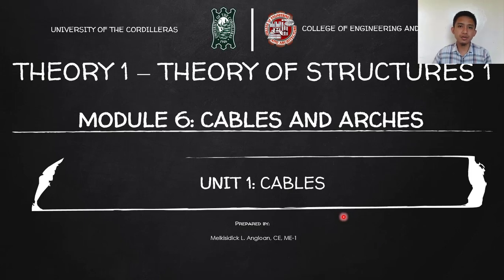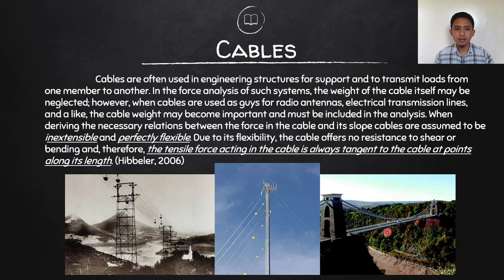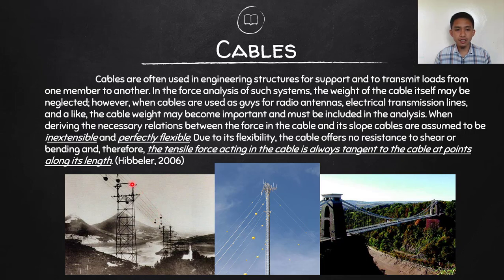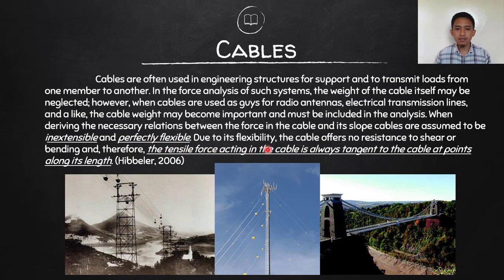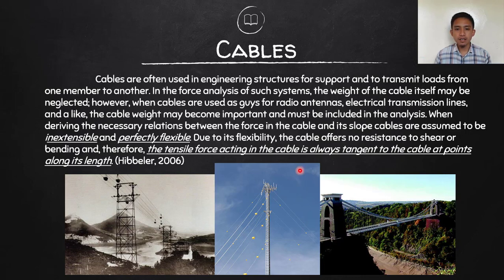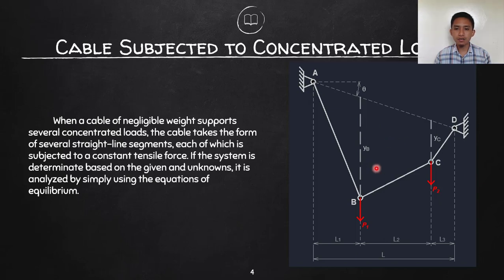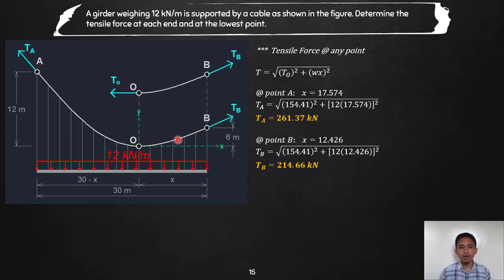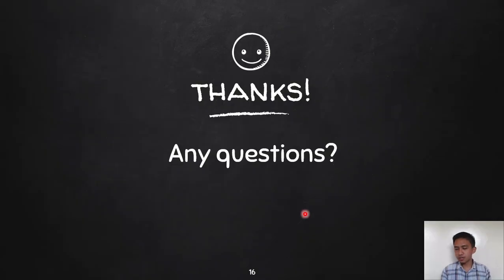THEORY 1-MODULE 6-UNIT 1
Topic:
- Analysis of Cables Subjected to Concentrated Loads
- Analysis of Cables Subjected to a Uniformly Distributed Load